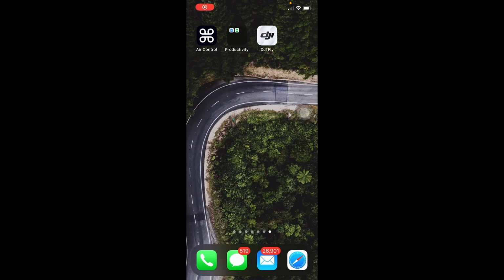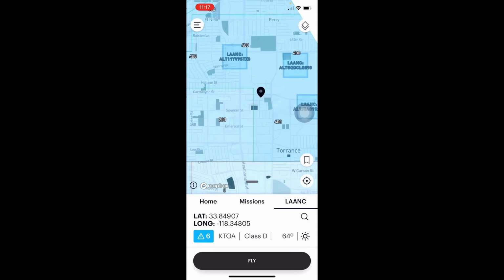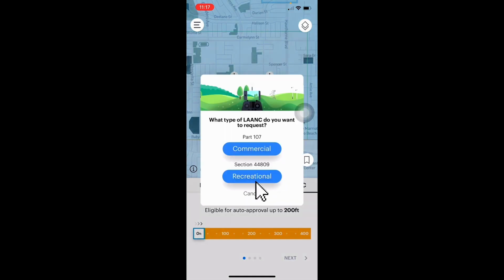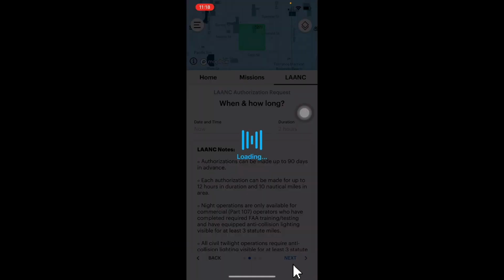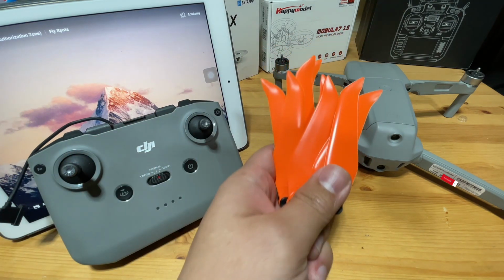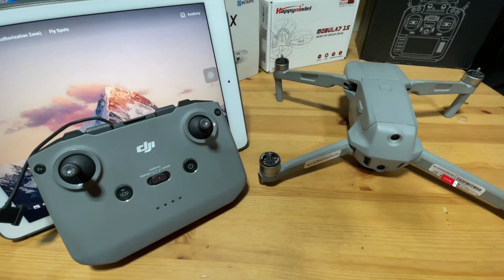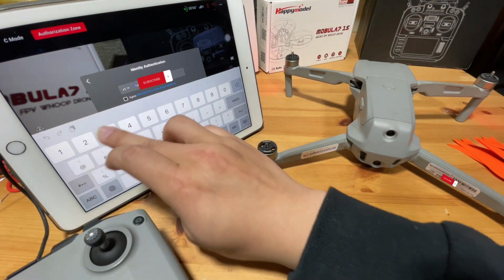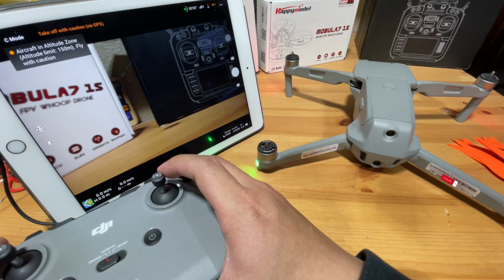2023 How to notify FAA + Unlock DJI Geozone in Controlled Airspace(Easier then you think)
This is a step by step guide as of how to notify FAA through Air Control App and unlock DJI Geozone through DJI Fly App in Low Level Controlled Airspace